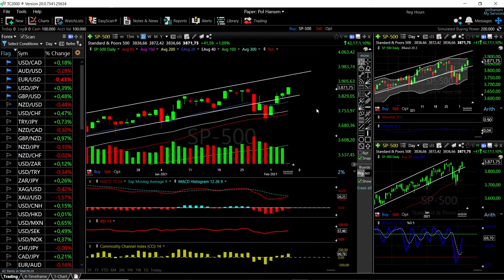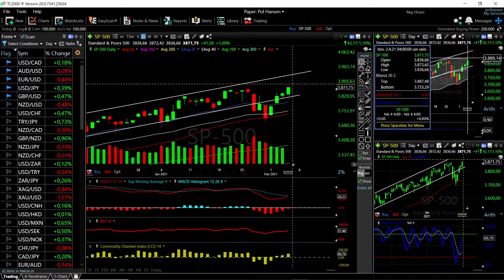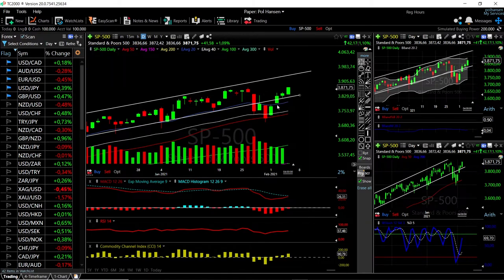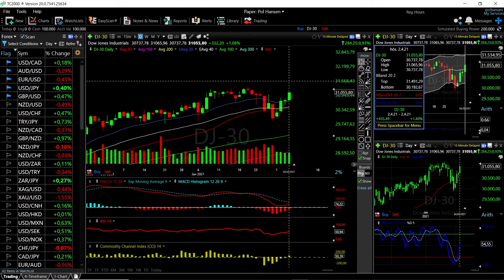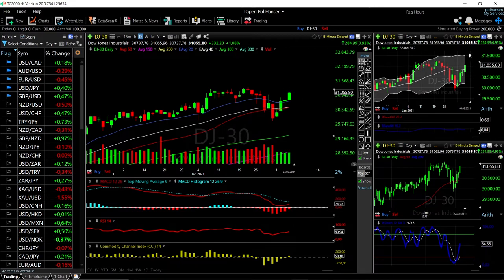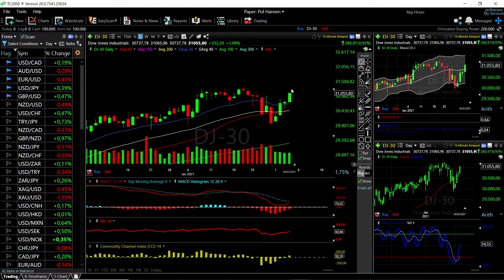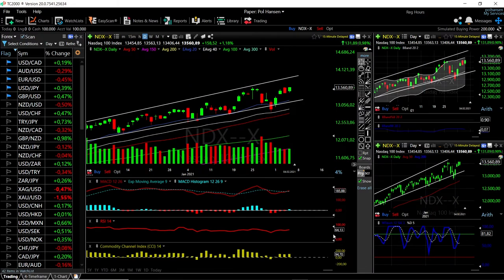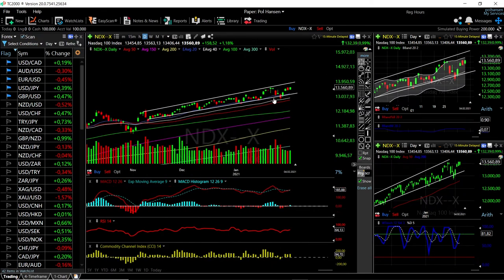S&P500, DJ30 and Nasdaq forecast for February 05, 2021